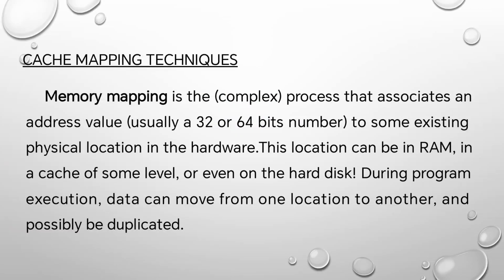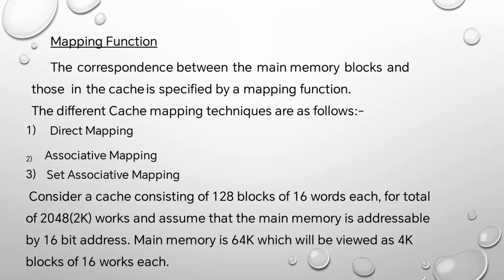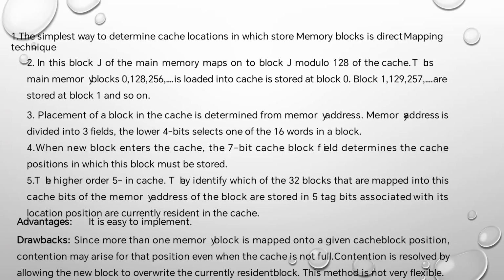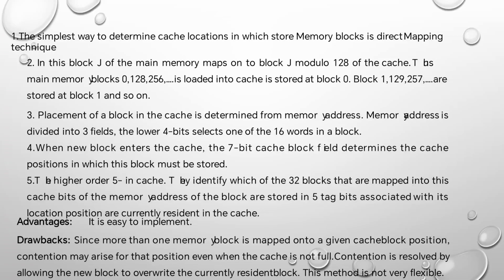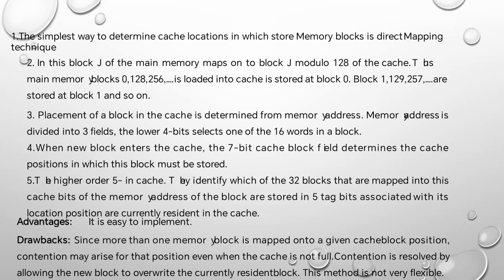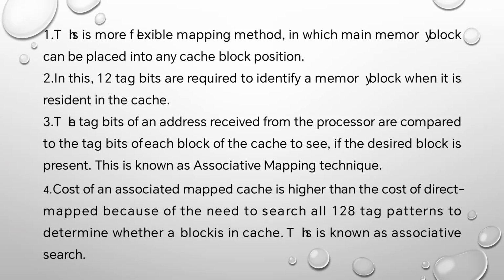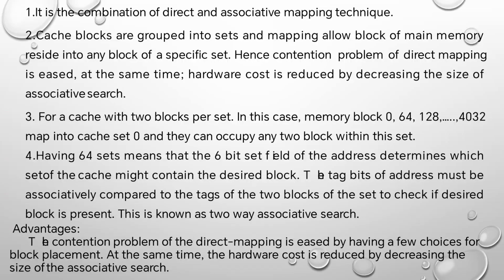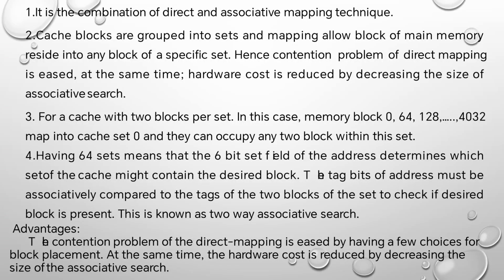Cache Mapping Technique